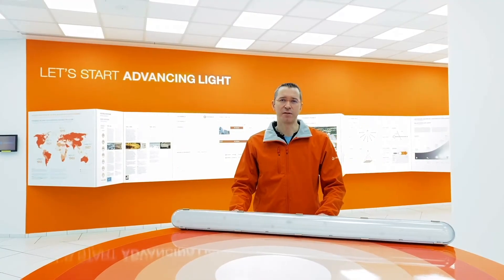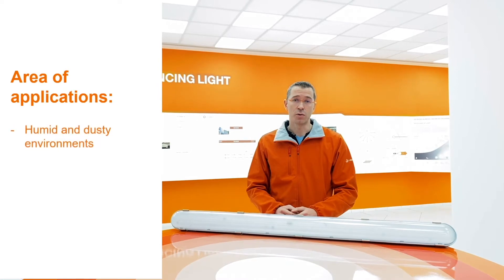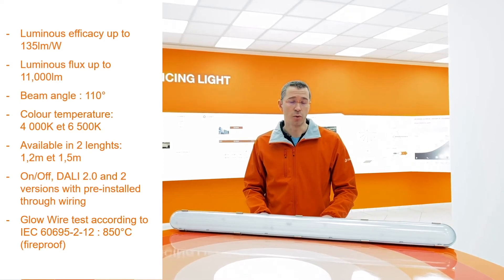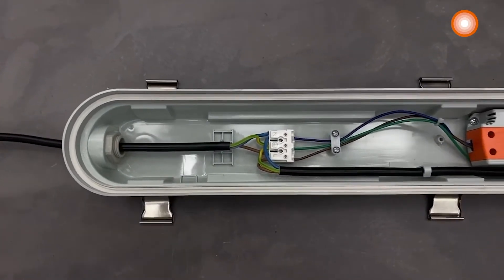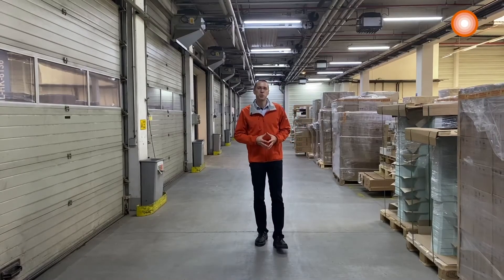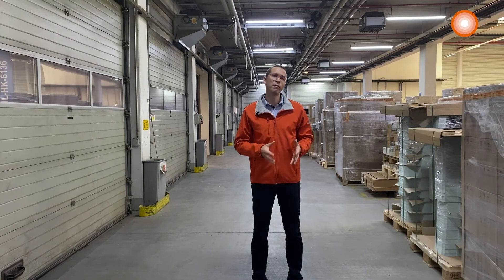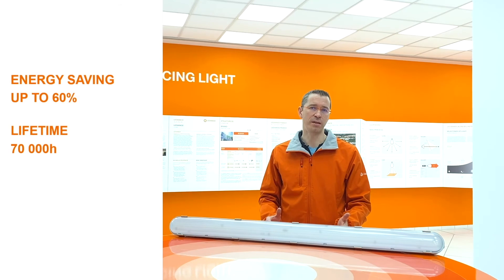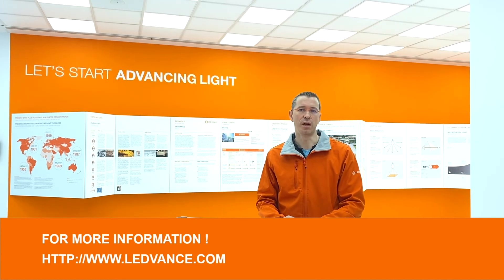LEDVANCE Damp Proof IP65 GEN2 - mit deutschen Untertiteln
In diesem Video erfahren wir mehr über unser Produkt Damp Proof IP65. Was sind die Produktspezifikationen? Wo kann es eingesetzt werden? Wie wird es angeschlossen?